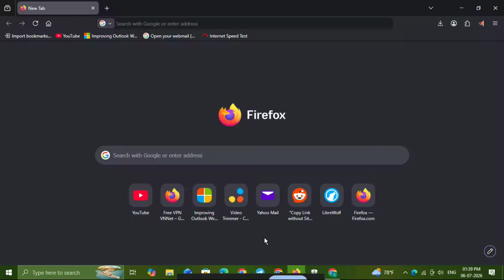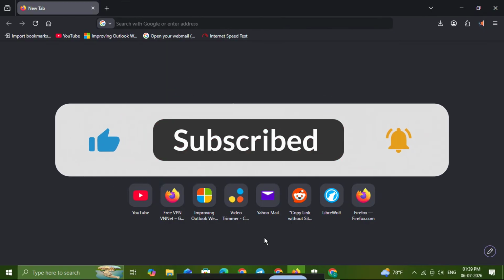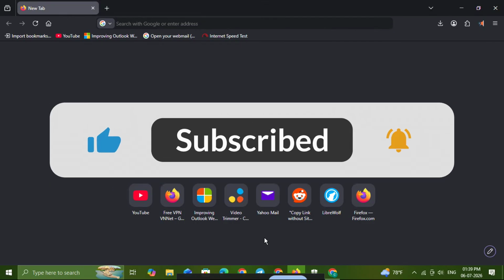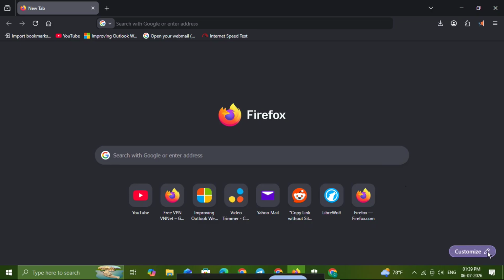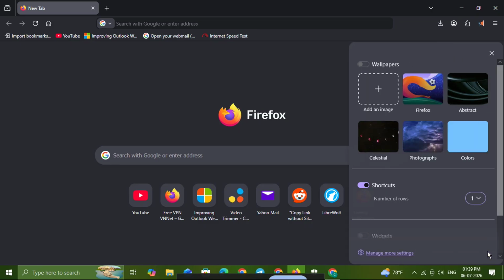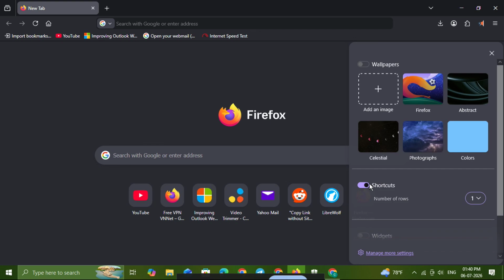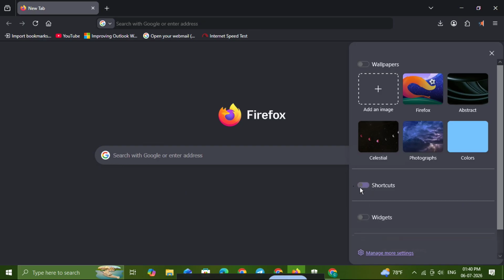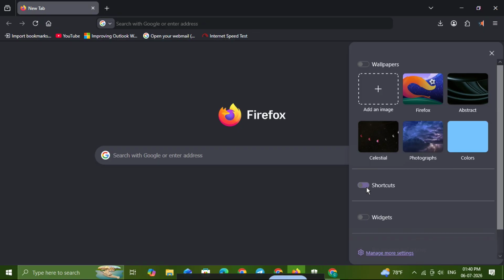How To Remove Recently Visited Sites Shortcut Icon From Mozilla Firefox (Easy Guide)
Learn how to remove recently visited sites shortcut icons from Mozilla Firefox in just a few clicks. This quick tutorial shows you how to open Firefox, customize your new tab page, and turn off shortcuts for a cleaner browsing experience.

🕚Timestamps:
0:00 Introduction
0:14 Open Firefox
0:24 Open A New Tab
0:34 Click Customize
0:49 Toggle Off Shortcuts
1:08 Final Result

✍️What You'll Learn In This Video:
• How To Open Firefox And Access The New Tab Page
• How To Open Firefox Customization Settings
• How To Disable Recently Visited Sites Shortcuts
• How To Remove Shortcut Icons From Firefox New Tab
• How To Restore Firefox Shortcuts Later If Needed

💡Pro Tips:
• Use Firefox Customize Options To Control Your New Tab Layout
• Turn Off Shortcuts For A Cleaner And More Private Start Page
• Re-enable Shortcuts Anytime If You Want Quick Access Again
• Check Your Firefox Settings After Updates If Layout Options Change